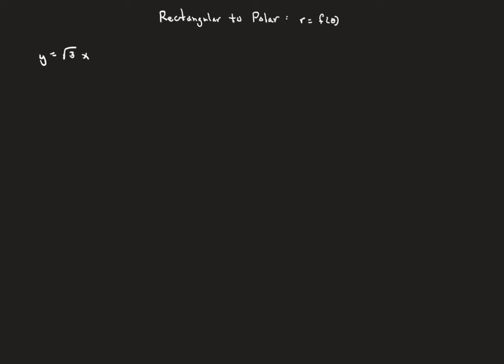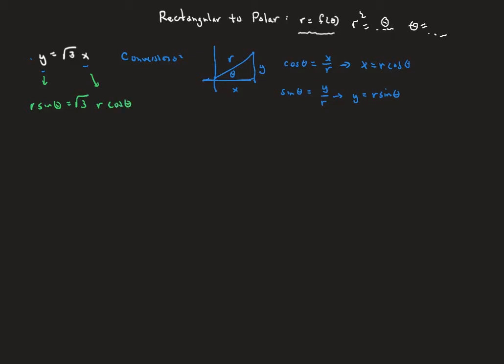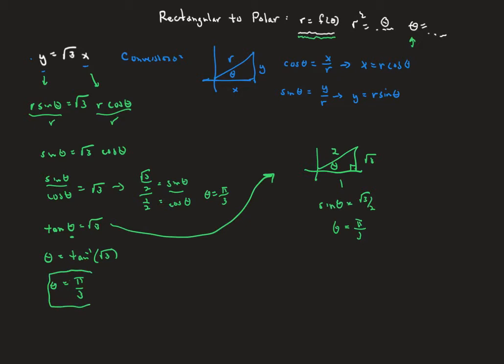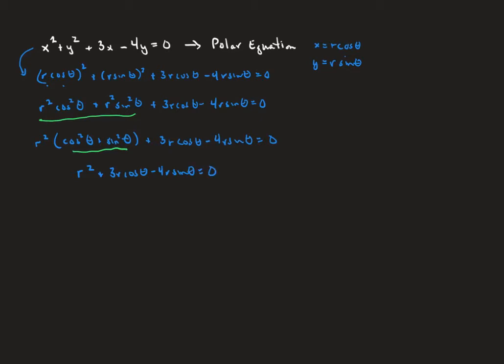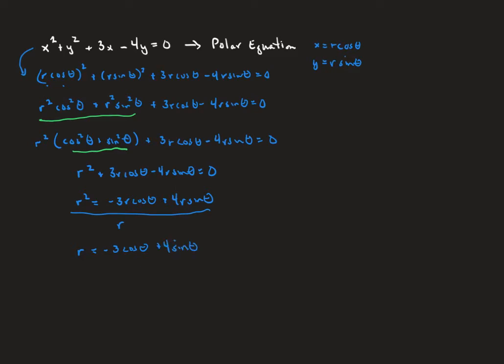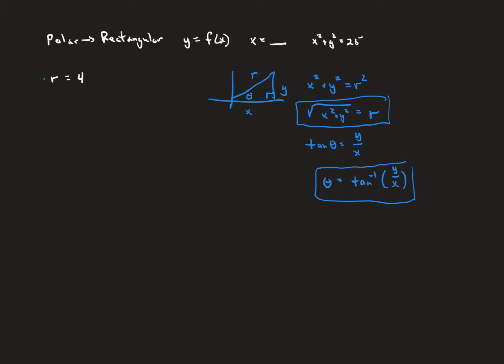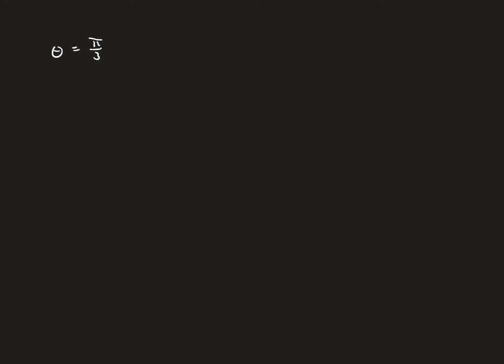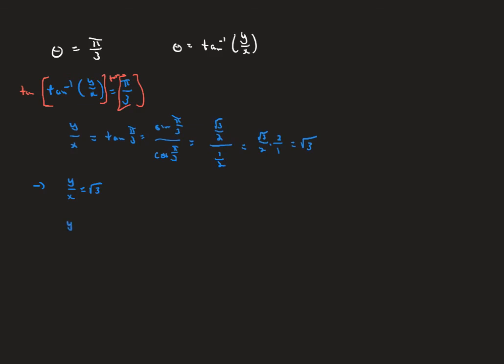AP Prep 8.3 More Equation Conversion